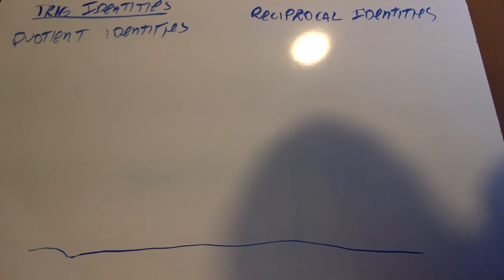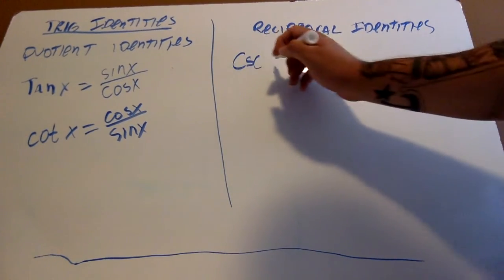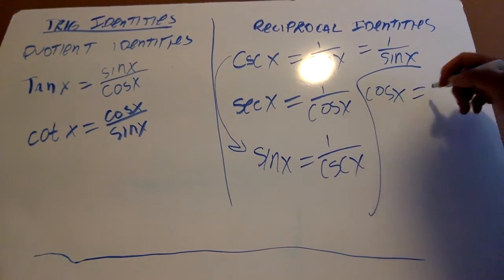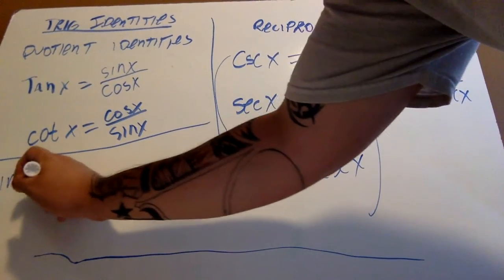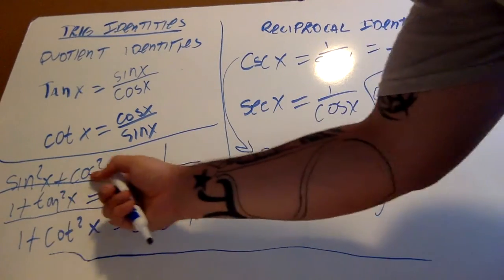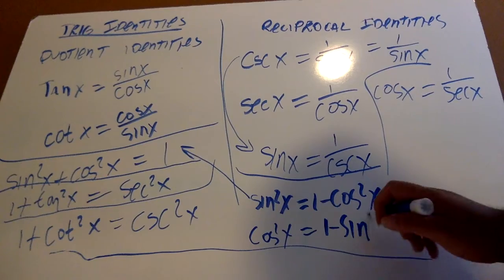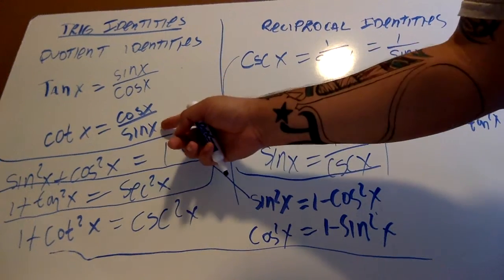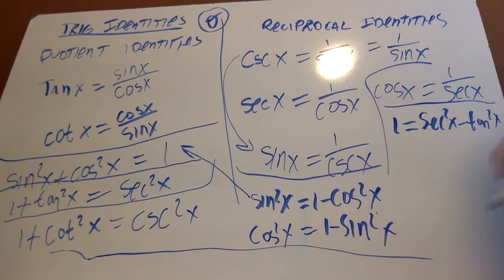trig identities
Worksheet